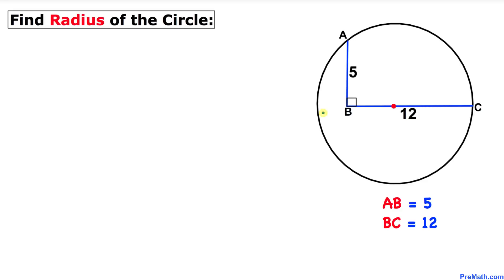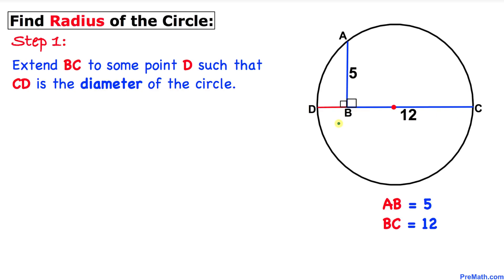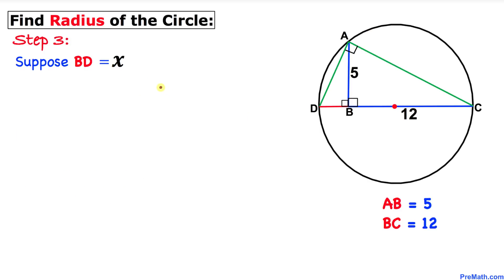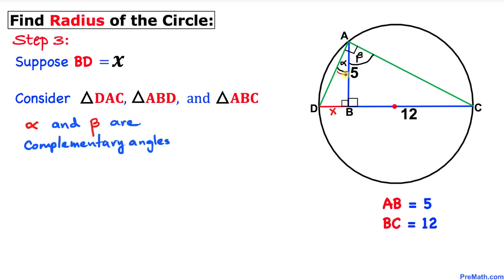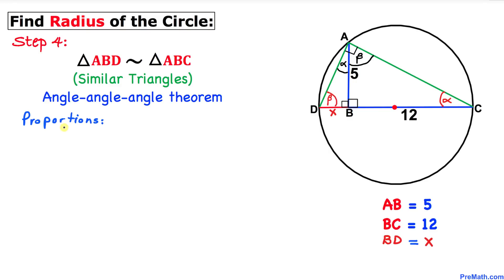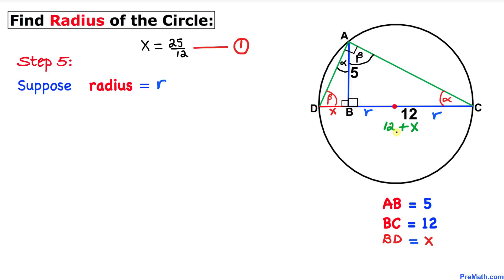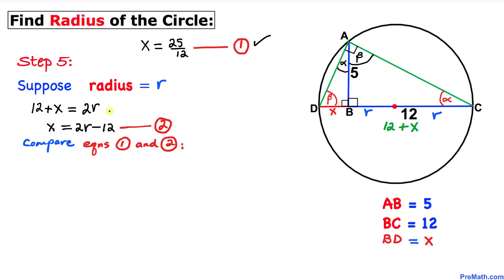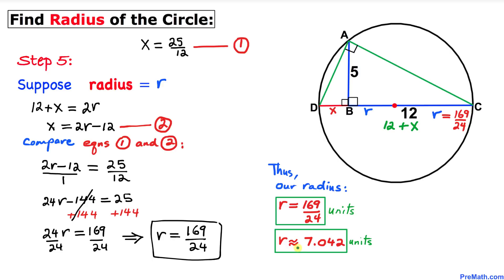Can you find the Radius of the Circle? | Step-by-Step Explanation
Learn how to find the radius of a circle by using the angle-angle-angle theorem, Thales's theorem and complementary angles. Fast and easy explanation by PreMath.com